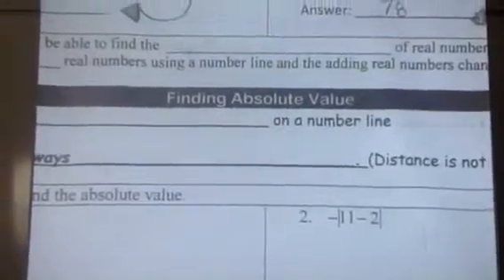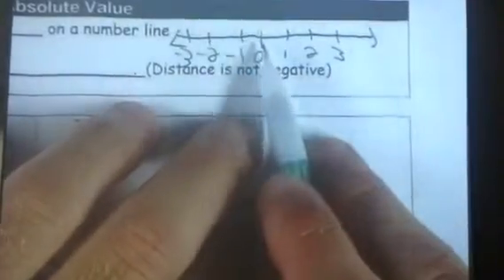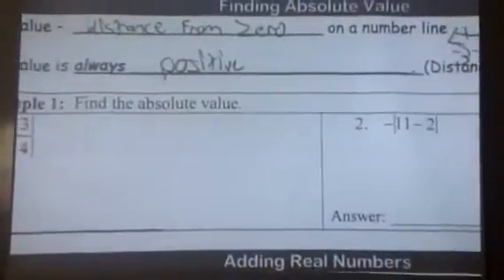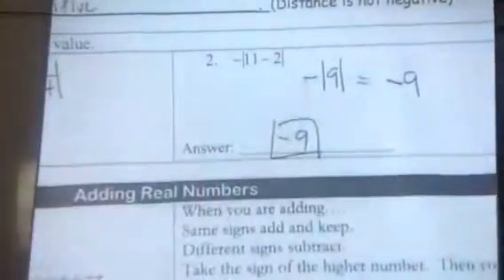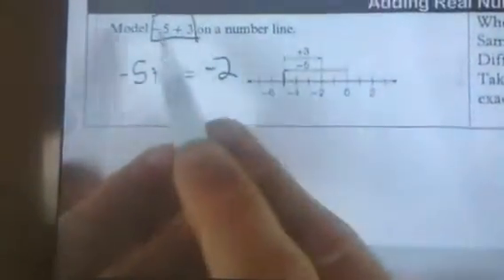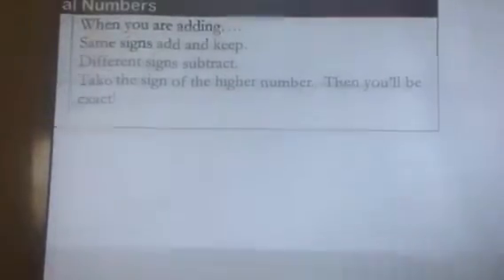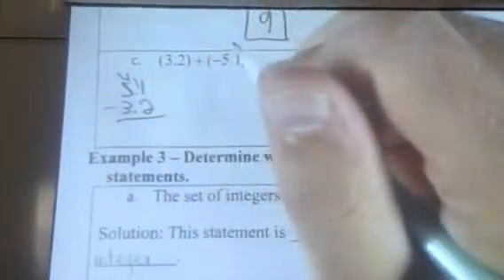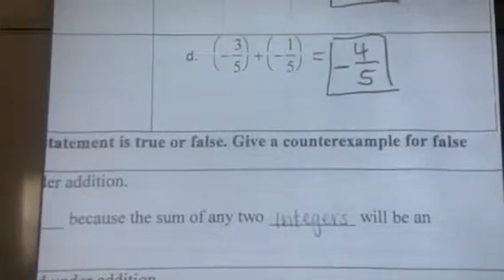Lesson 5 New Material